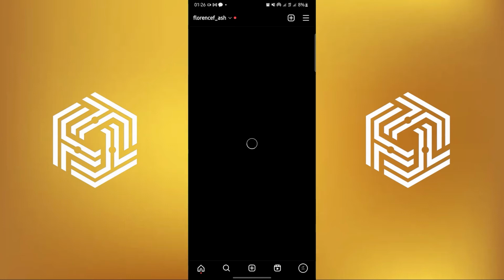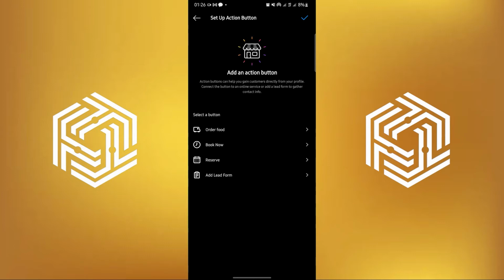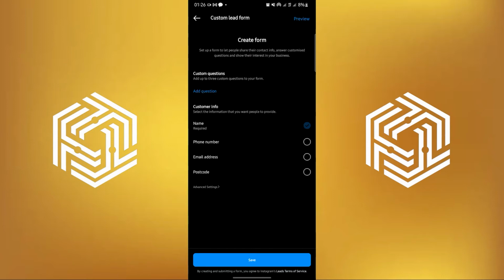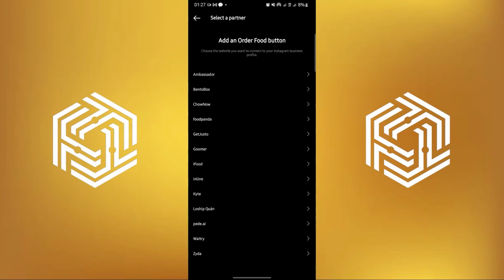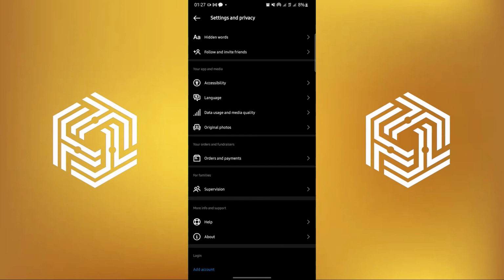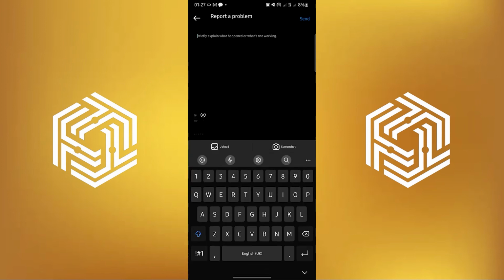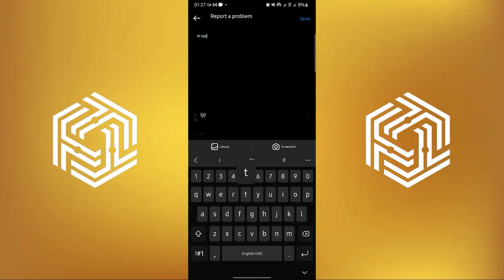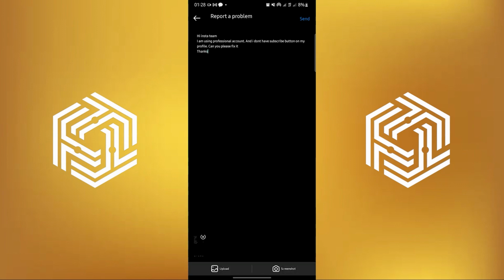How To Add Subscribe Button On Instagram (Easy)